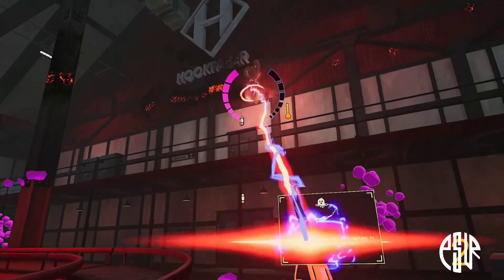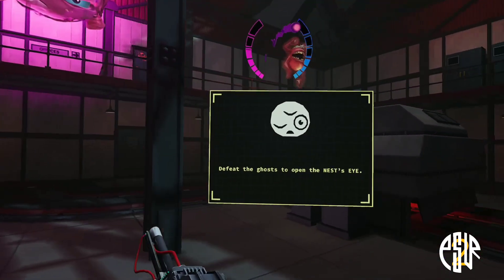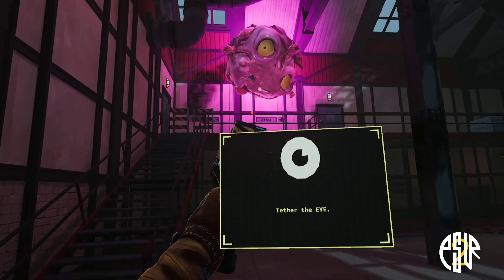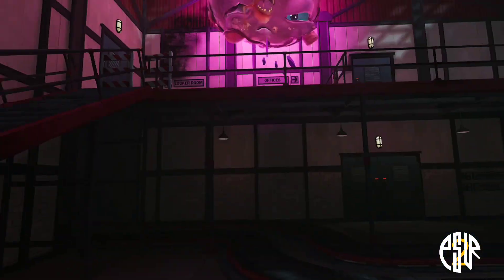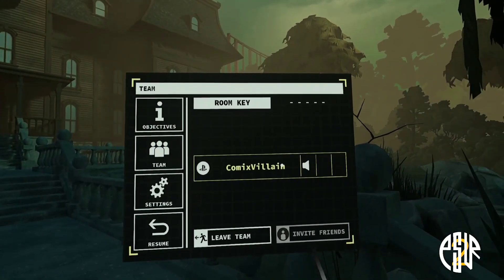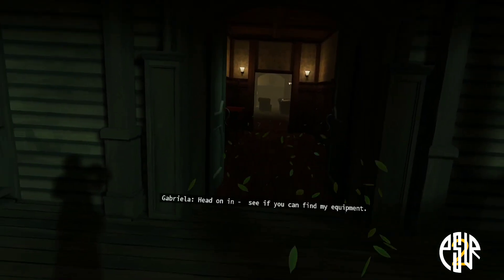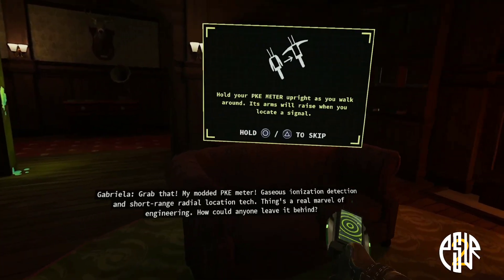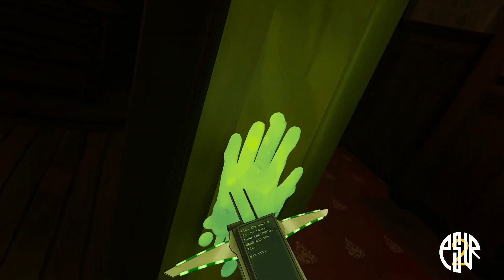Review - Ghostbusters Rise of the Ghost Lord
a big thank you to Sony for sensing me a copy to review!!

will continue playing, it's been a very fun experience and a great game. My hope is that the bugs get fixed because I have had to turn this one off a few times to start over. some bugs destroyed the gameplay experience.